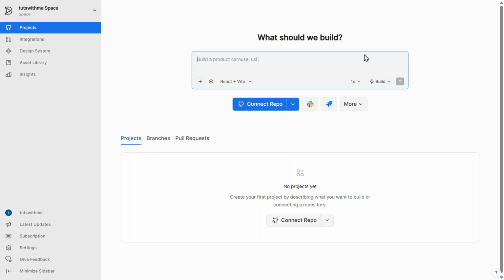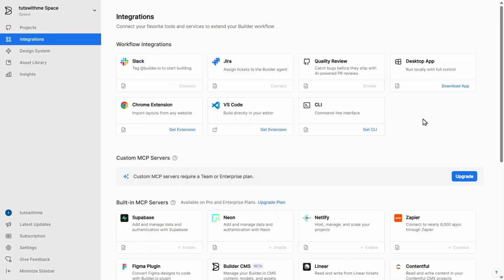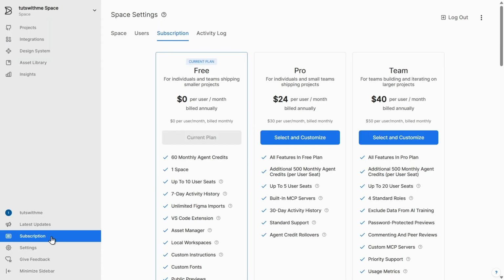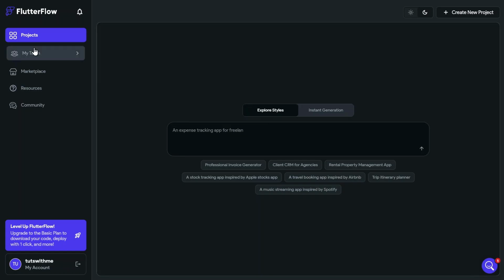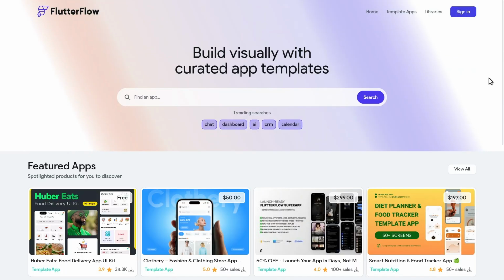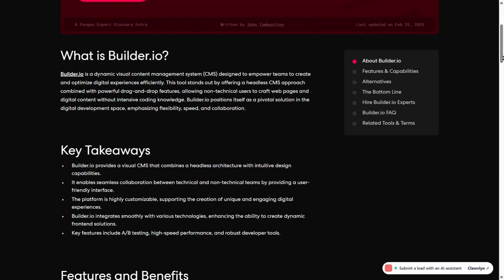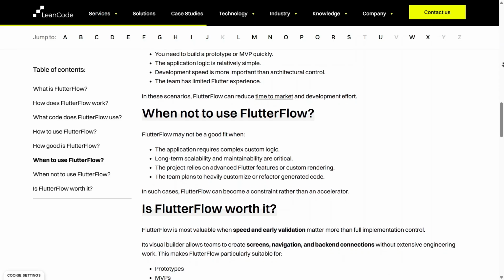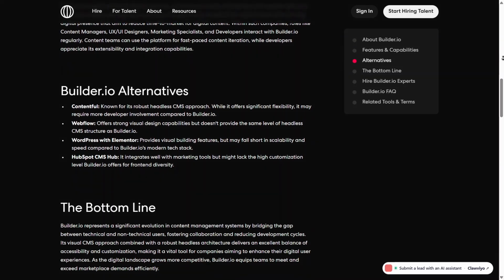Builder.io vs FlutterFlow 2025 Comparison